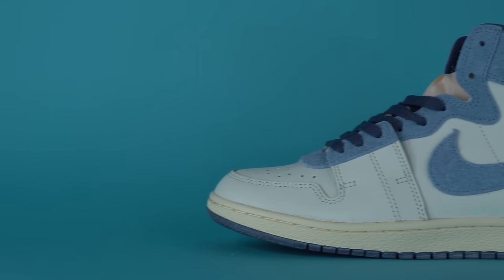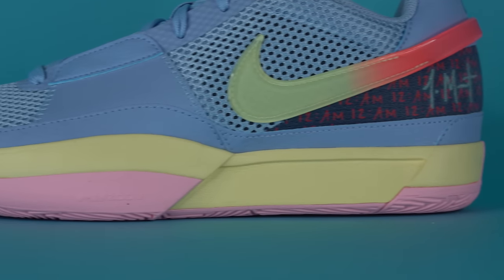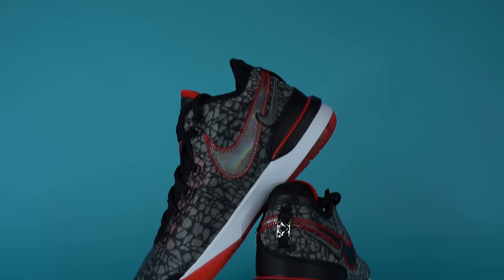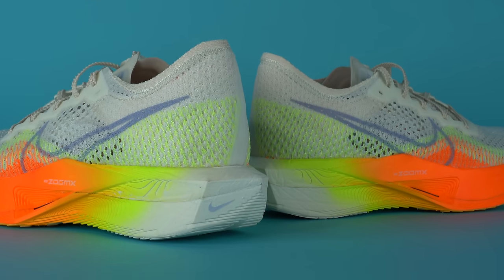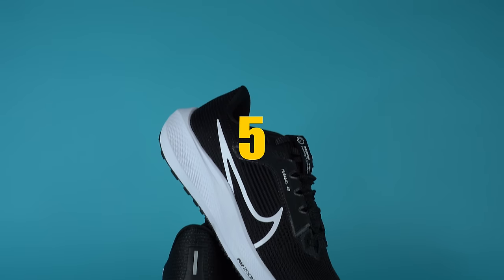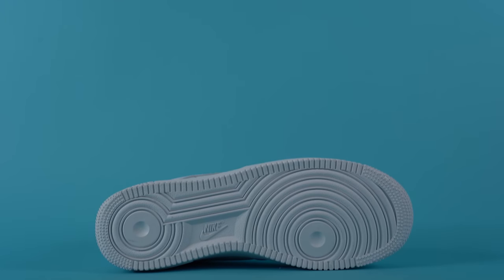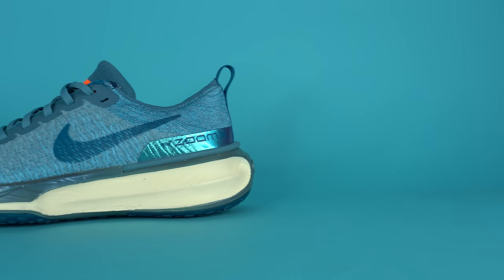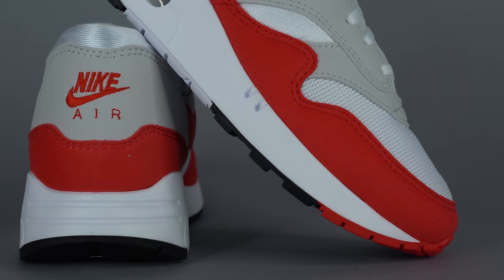Top 10 NIKE Sneakers for 2023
Grab the shoes that are featured in the Top 10 Nike Shoes for 2023 video!

Seth Fowler
141-I Rte 130 S,
# 383